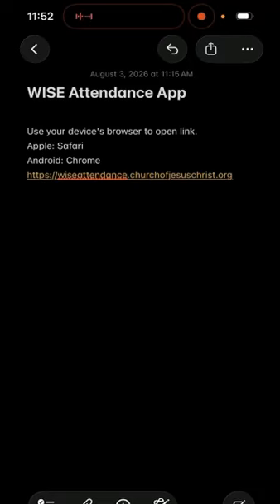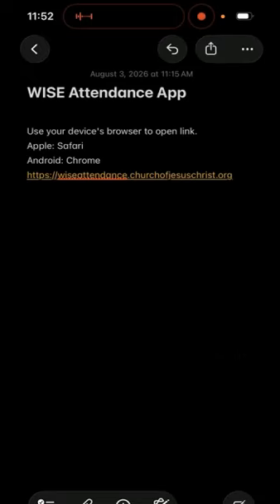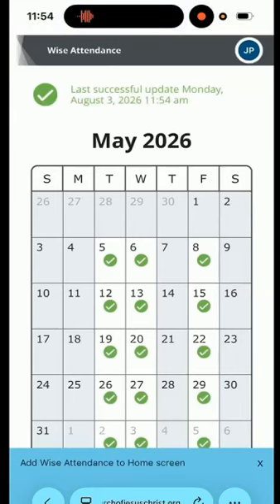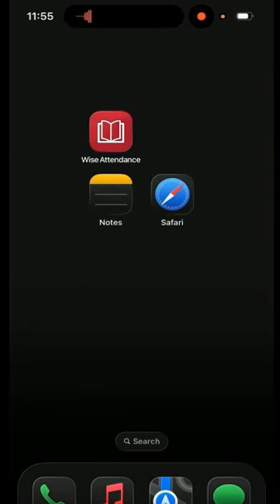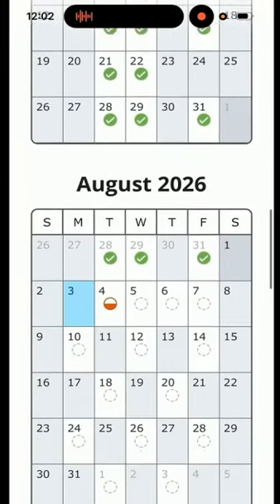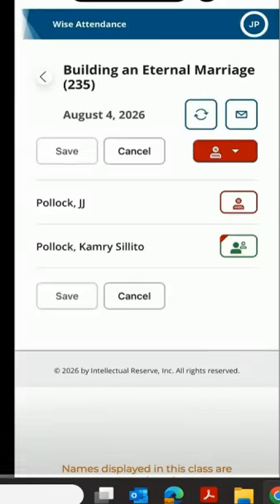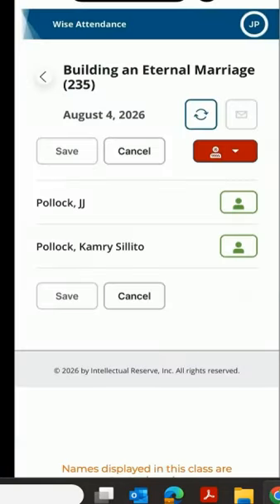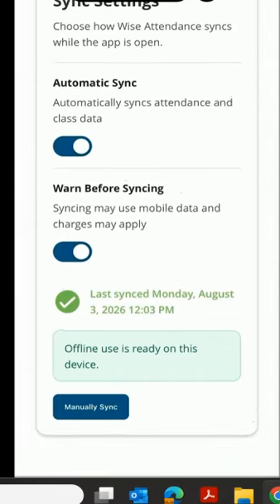New WISE WebApp